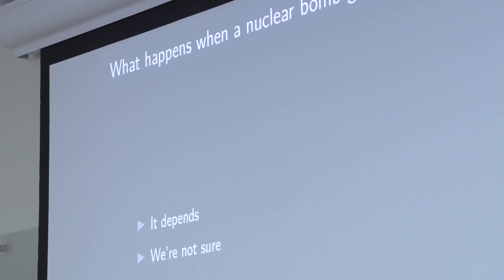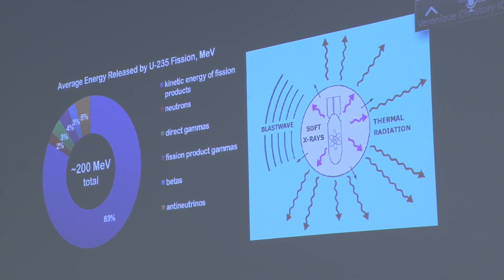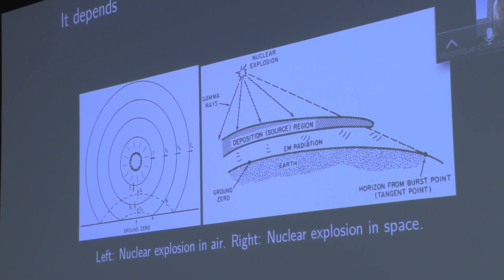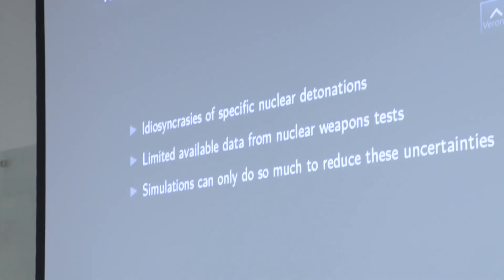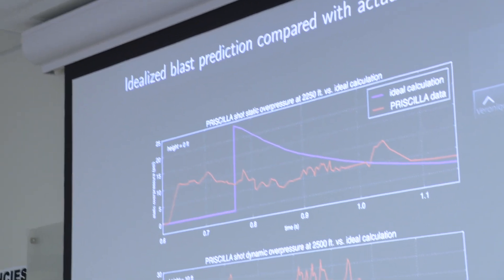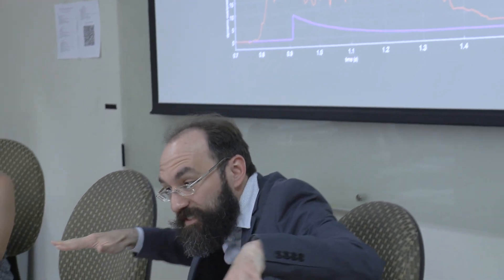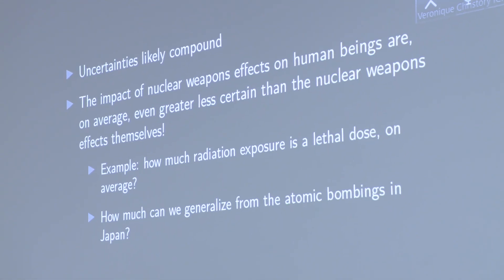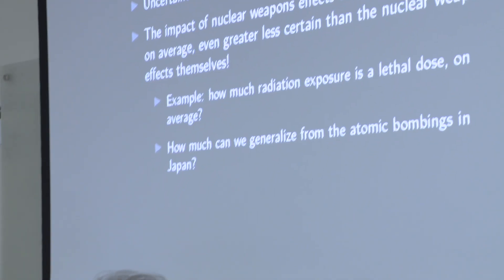Edward Geist, Policy Researcher, RAND Corporation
Edward Geist is a policy researcher at the RAND Corporation. His research interests include Russia (primarily defense policy), civil defense, artificial intelligence, nuclear weapons, and the potential impact of emerging technologies on nuclear strategy. Geist received his Ph.D. in history from the University of North Carolina in 2013. He was formerly a MacArthur Nuclear Security Fellow at Stanford's Center for International Security and Cooperation and a Stanton Nuclear Security Fellow at RAND. His book Armageddon Insurance: Civil Defense in the United States and Soviet Union, 1945–1991, was published by University of North Carolina Press in 2019, and his book Deterrence under Uncertainty: Artificial Intelligence and Nuclear Warfare will be published by Oxford University Press later this year (2023).